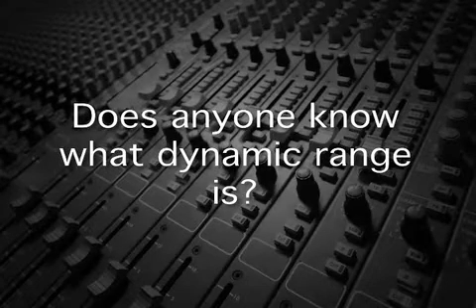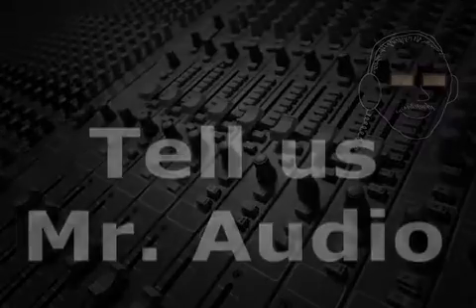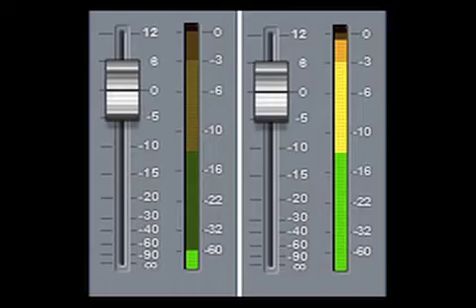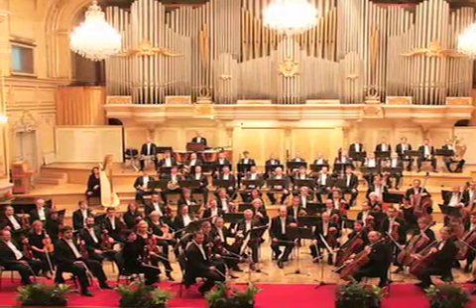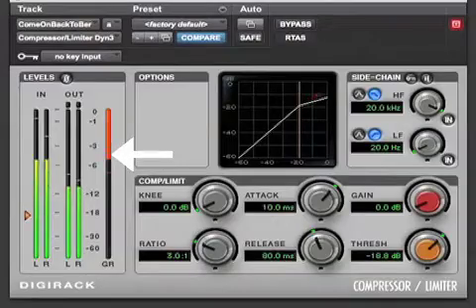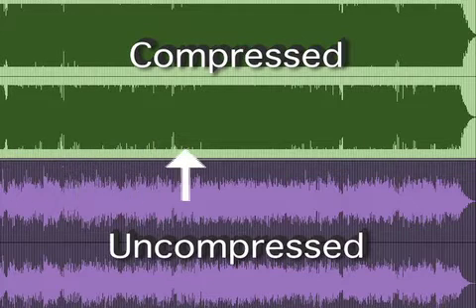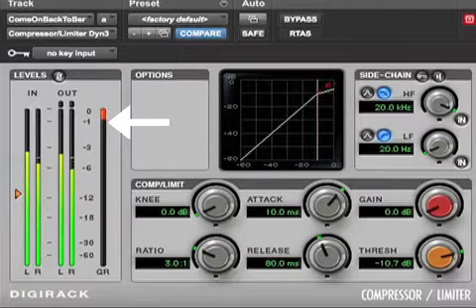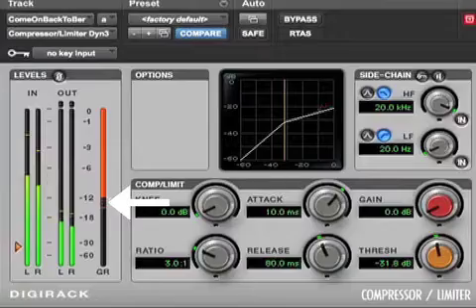Dynamic Range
Dynamic range is the difference between the quietest and loudest sounds that humans can hear.  Audio devices also have a working dynamic range.  People often confused it with the frequency range, which for humans is ideally 10 octaves from 20 Hz to 20 kHz.

Dynamic range is measured on a decibel scale, where 0 dB is the threshold of hearing.  About the only place on earth quiet enough to register 0 dB is inside an anechoic chamber, a room that is not only isolated from the real world, but also absorbs all sound that is generated within it.

Typically homes and office work environments can have a sound    level in the 20 – 50 dB range.  Most movie theaters adjust the playback so that the dialog peaks around 85 dB, although the low frequency effects, (the gunshots, crashes, and explosions) can be at  a higher level.

As sound gets even louder, it can be damaging to human ears.  The Occupational Safety and Health Administration (OSHA) suggests that more than 15 minutes of unprotected daily exposure to 115 dB (SPL) sound pressure level will result in permanent damage.

Therefore, care should be taken (meaning the wearing of ear protection) whenever the sound pressure level is extreme.